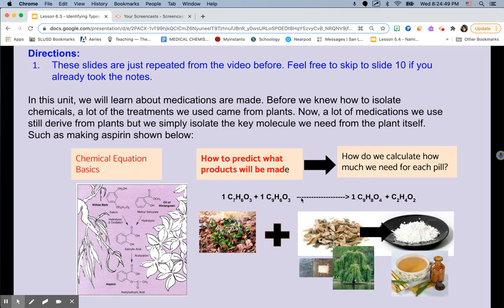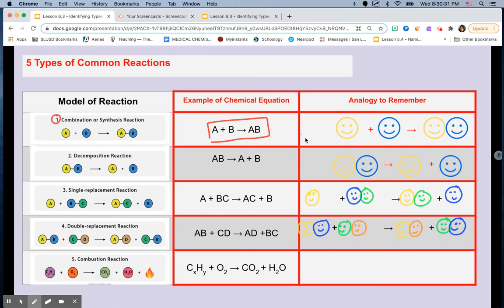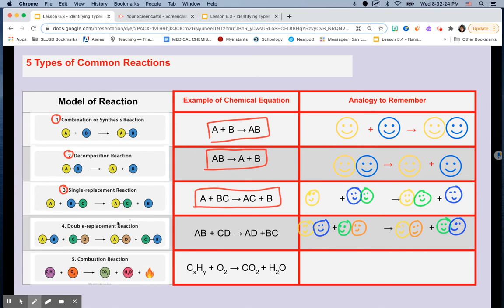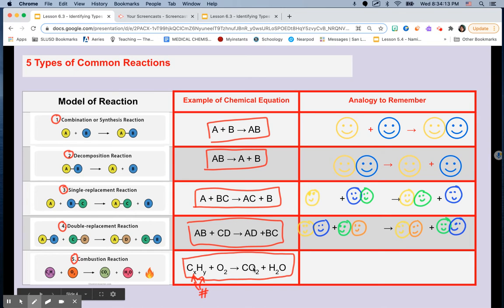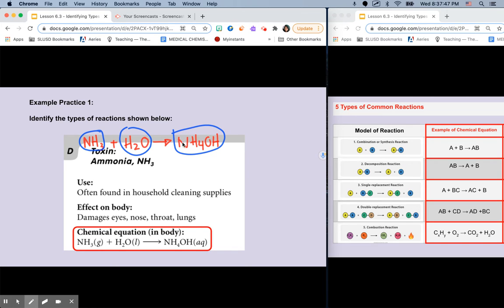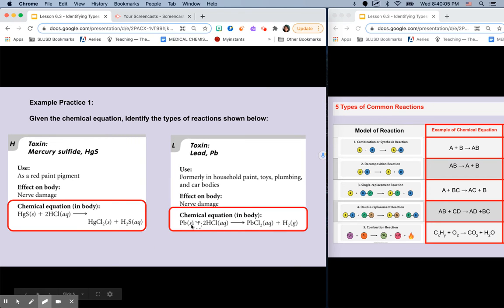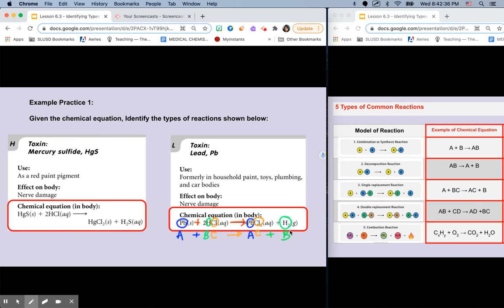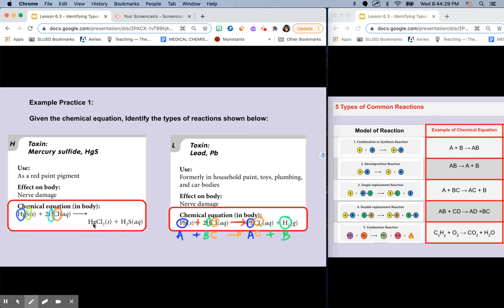Lesson 6.3 - Types of Chemical Reactions